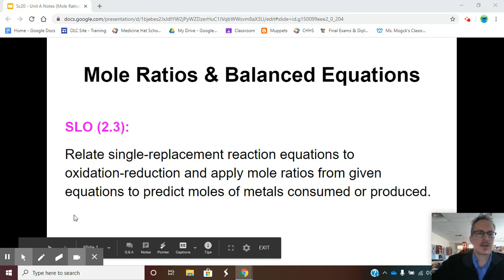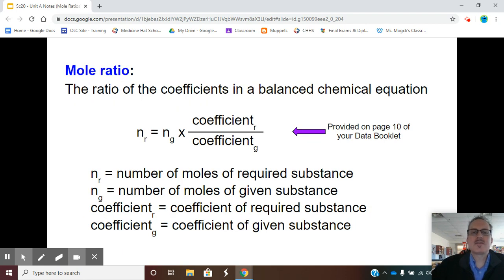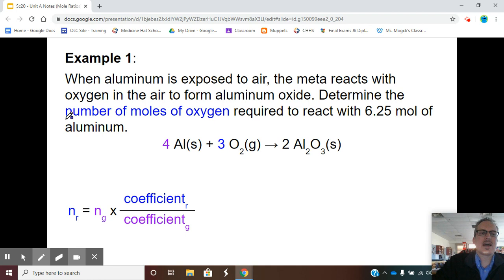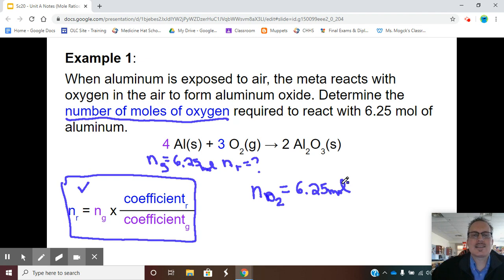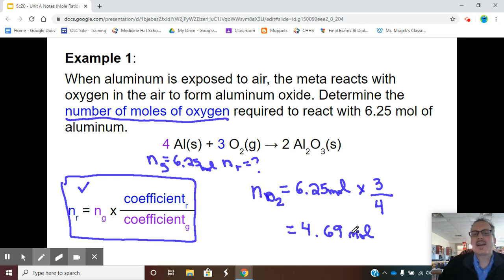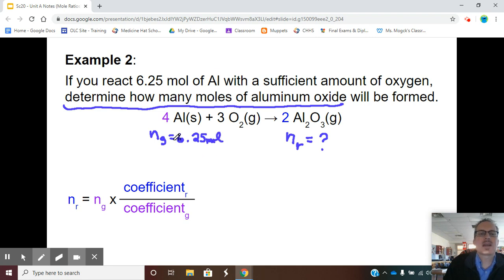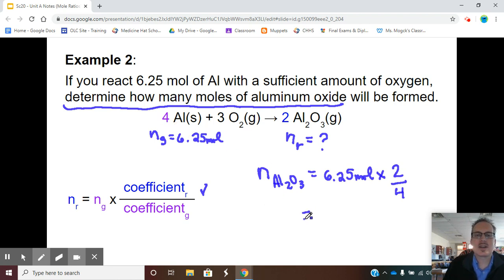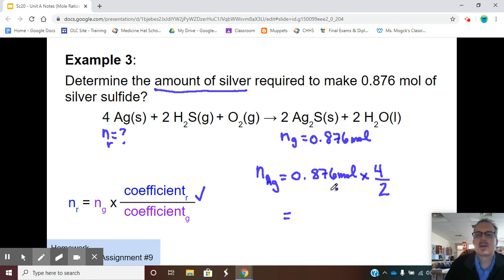Mole Ratios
Video teaching how to use mole ratios with balance chemical equations.
*CALCULATOR required*